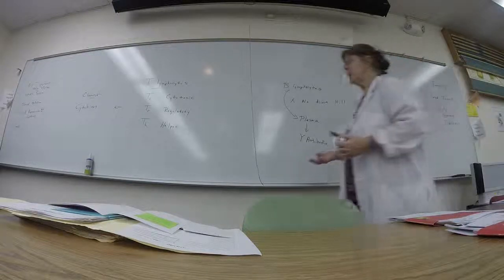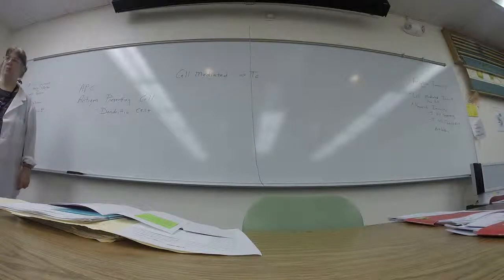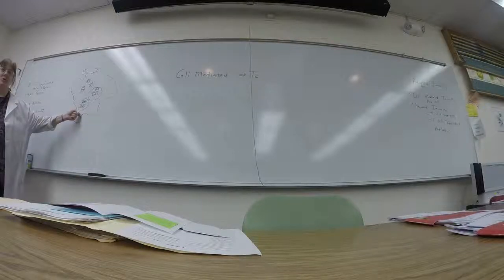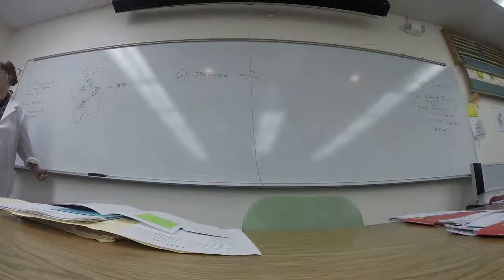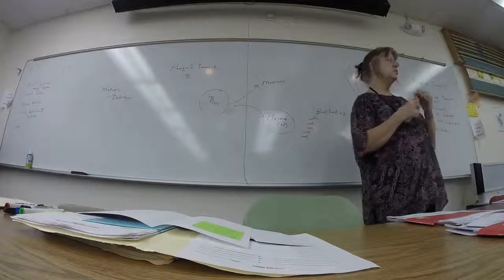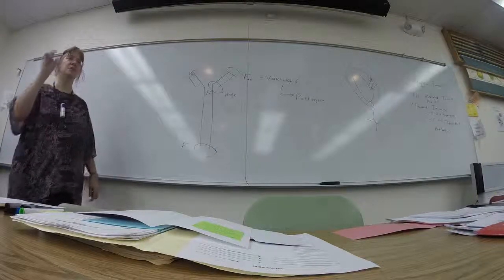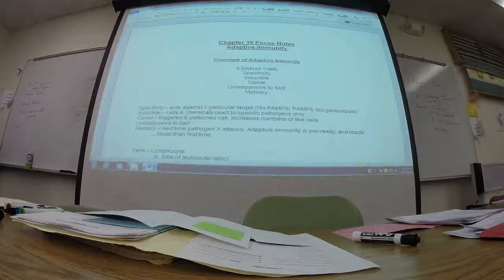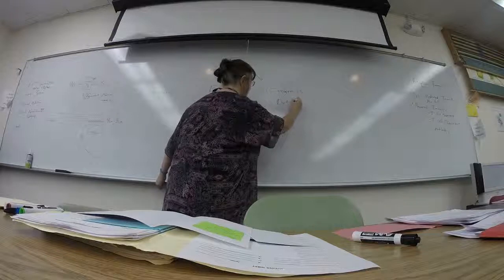Micro_Cronan_Adaptive_Immunity_Vaccination Disorders_Lecture Part 1